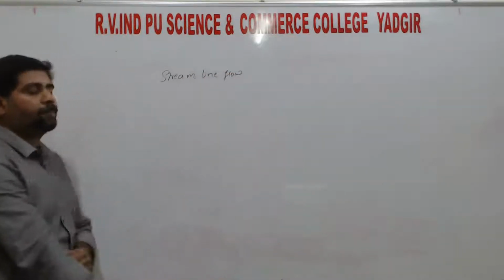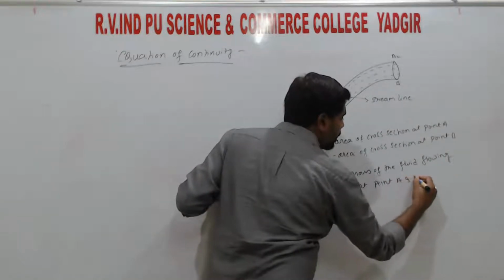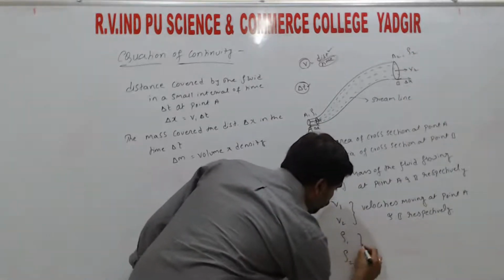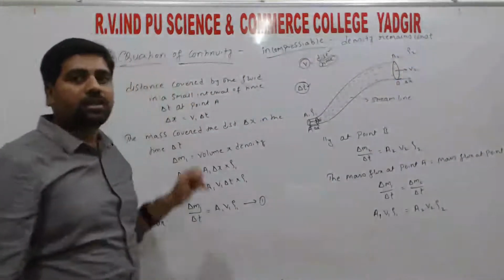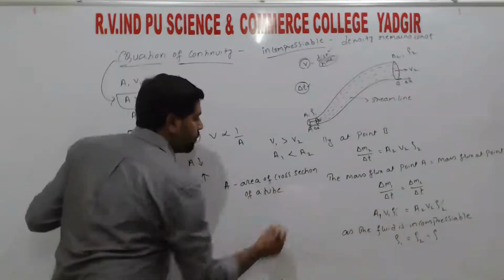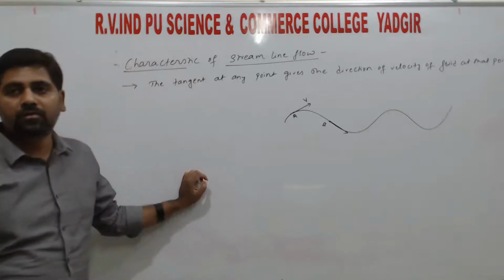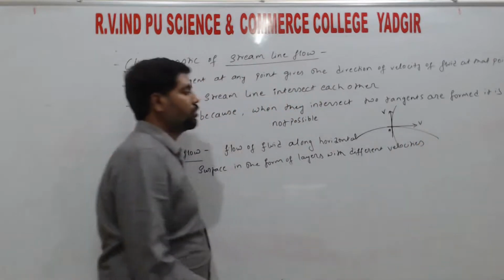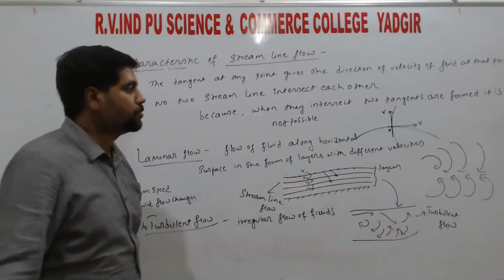Mechanical Properties of Fluids #5